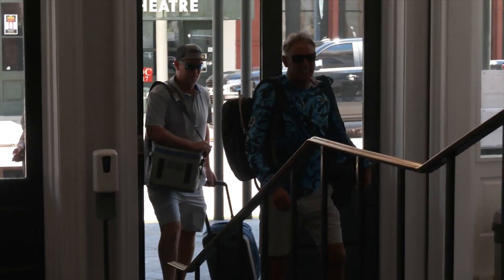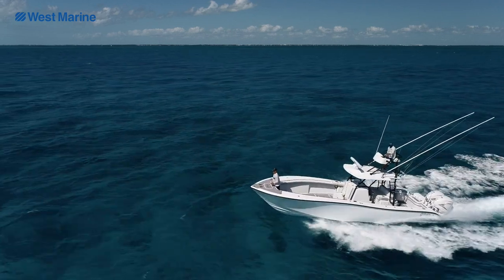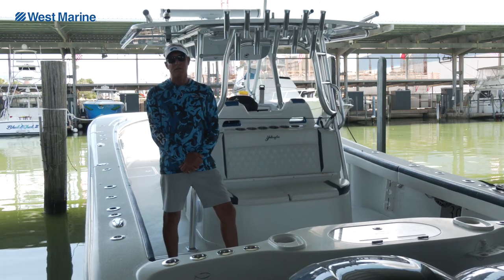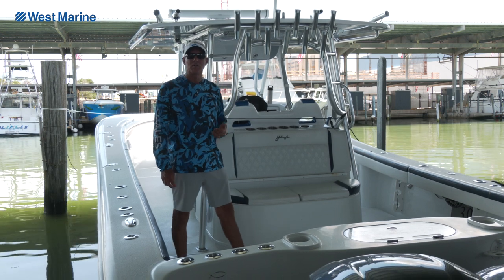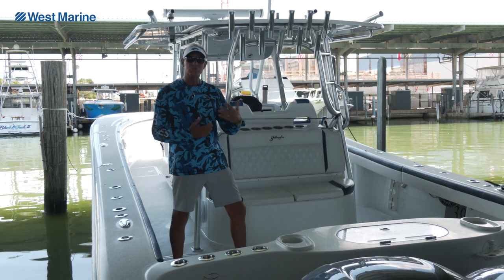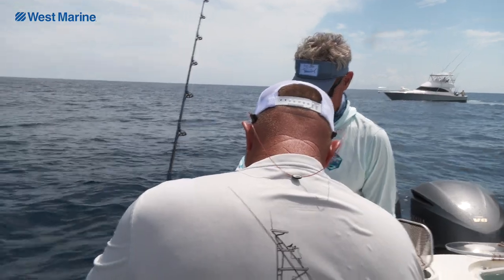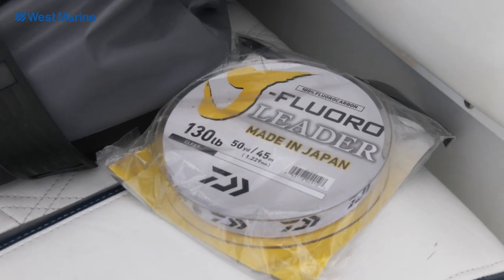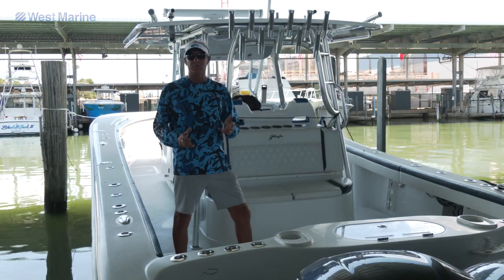Learn How to Fish in Unfamiliar Waters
Watch Into the Blue prepare for their new fishing destination - Galveston, TX.
They'll share what you need to know and how to prep when fishing and boating in unfamiliar waters.